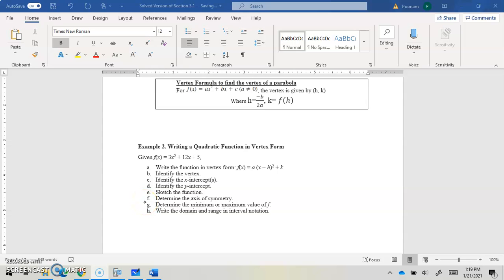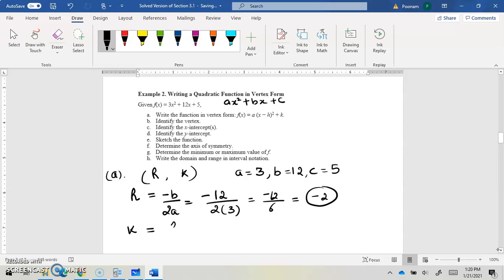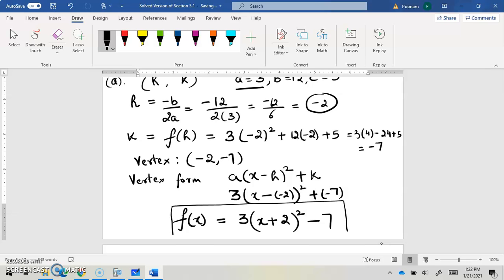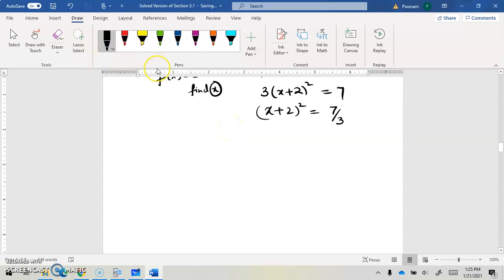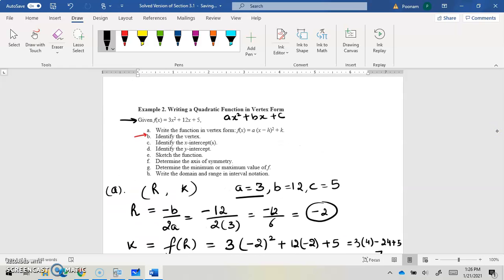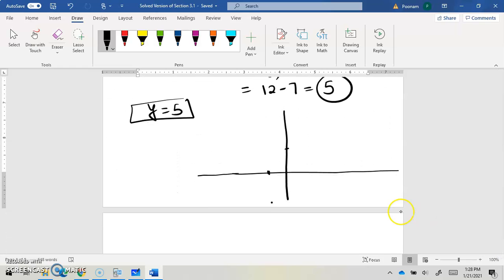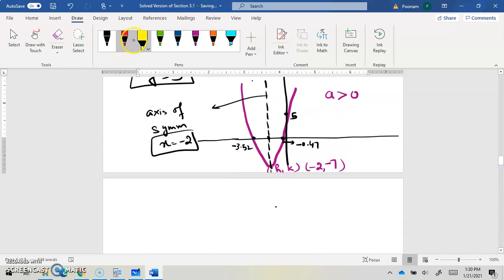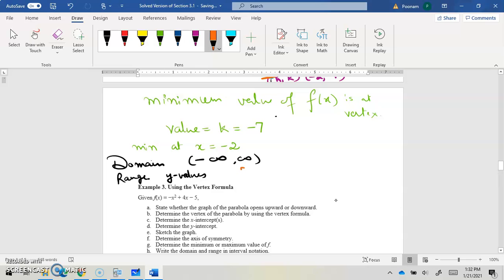Quadratic functions and Applications Part 2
Quadratic functions and Applications, vertex, Maximum and minimum of a quadratic function